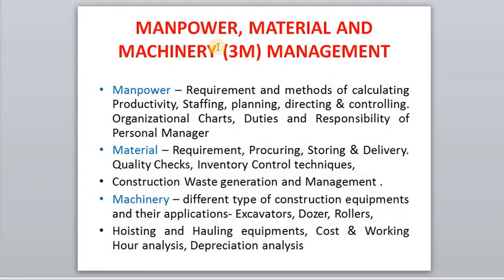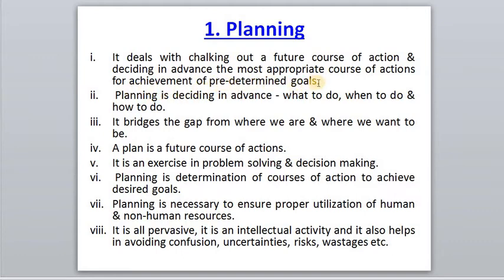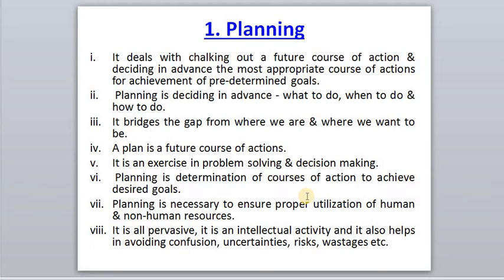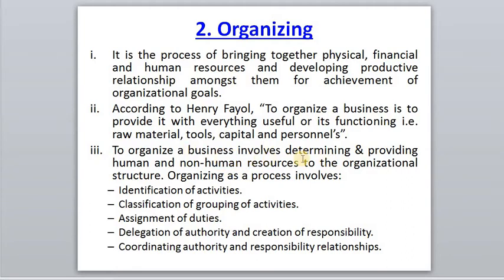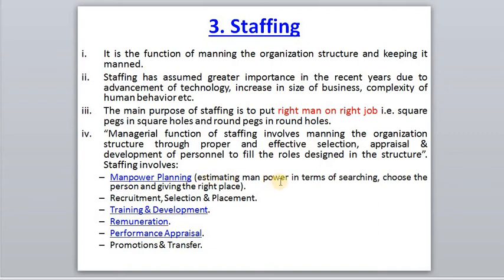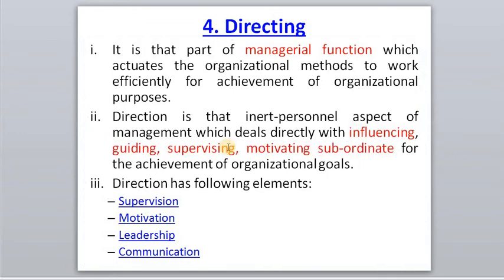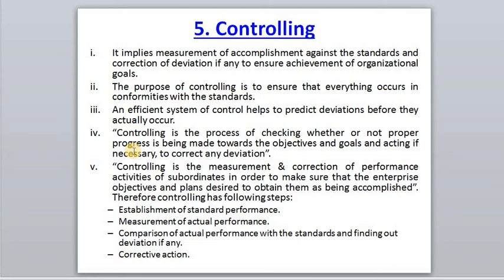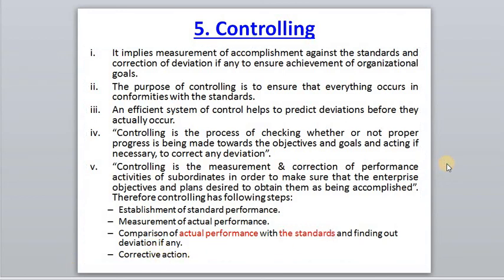UNIT III MMM LECTURE 1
Construction Management & Law _RTMNU